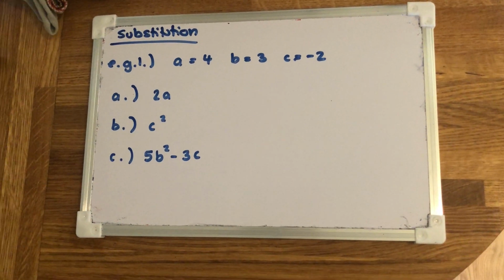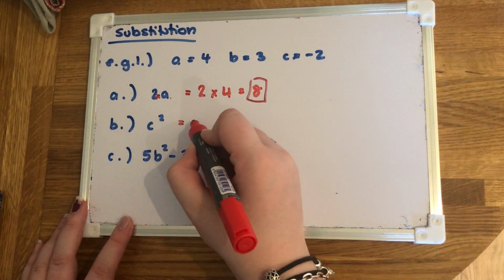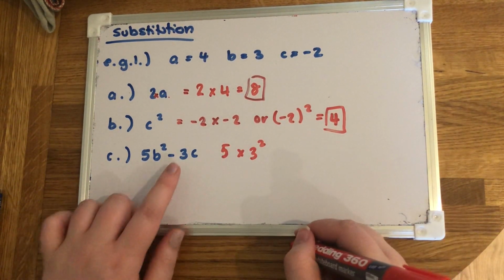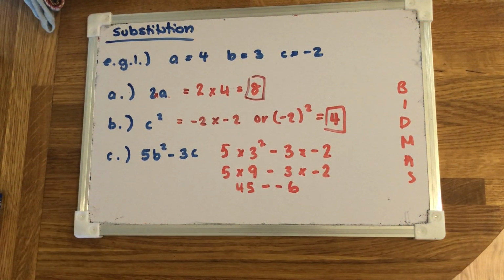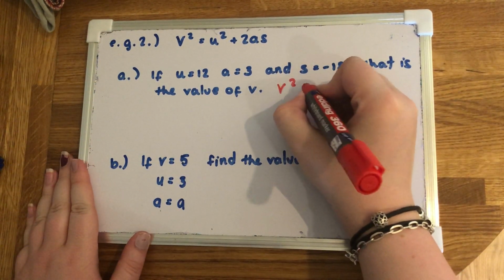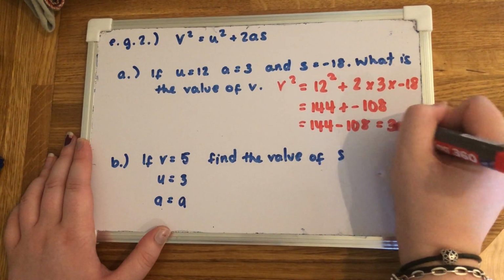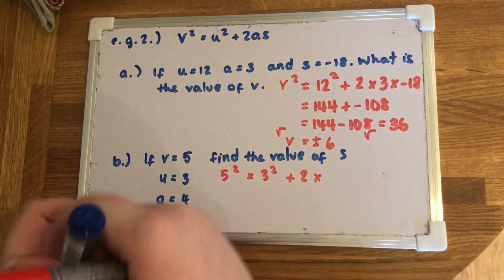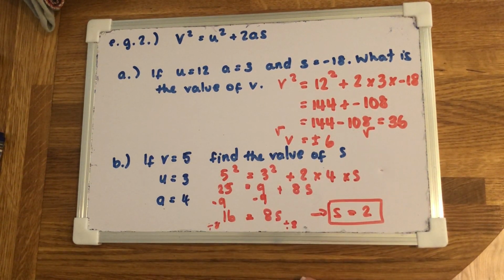Substitution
This video goes through examples of how to substitute into expressions and formulas.